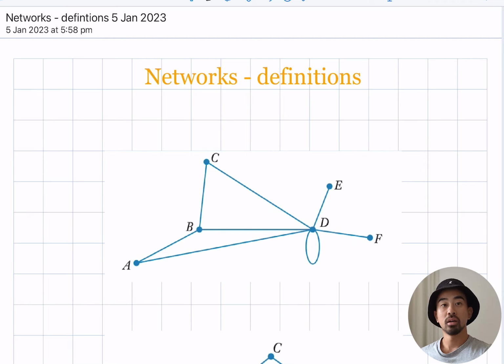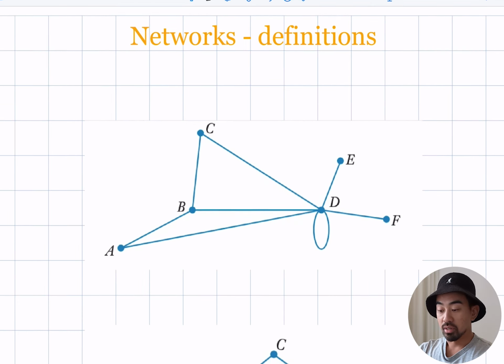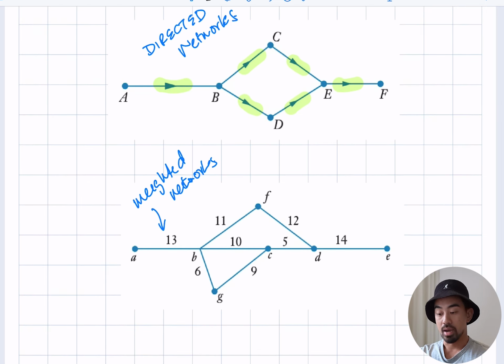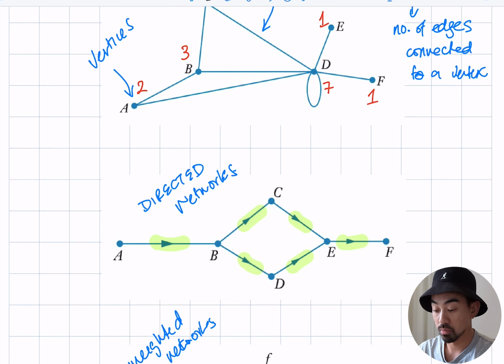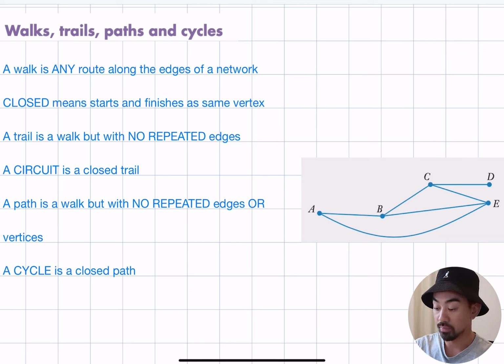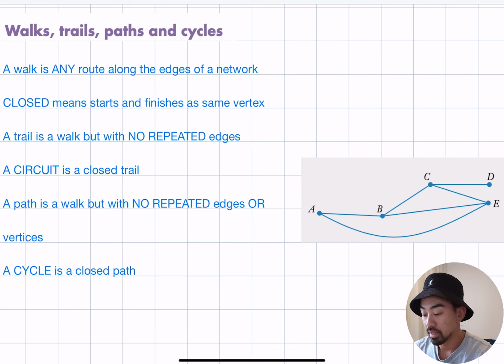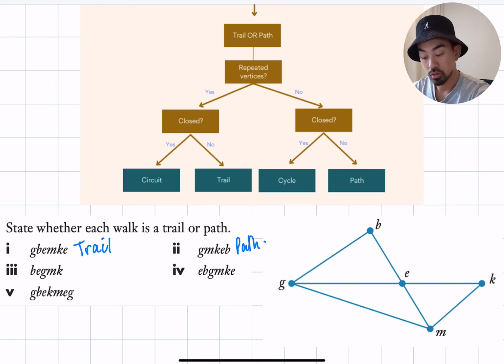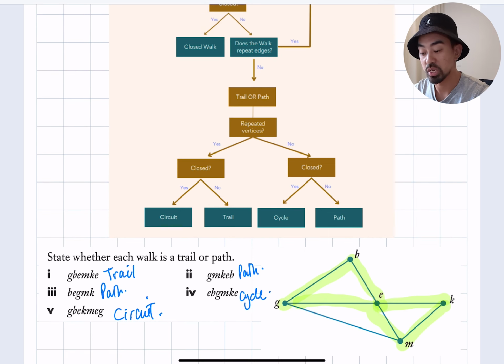Networks - The basic terminology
HSC Maths Standard 2 Networks - basic intro on terminology!